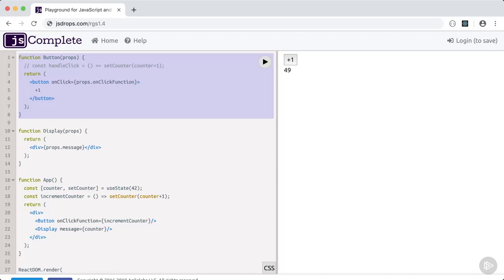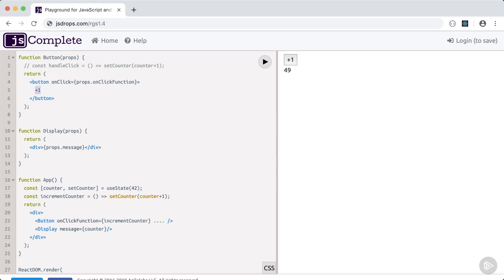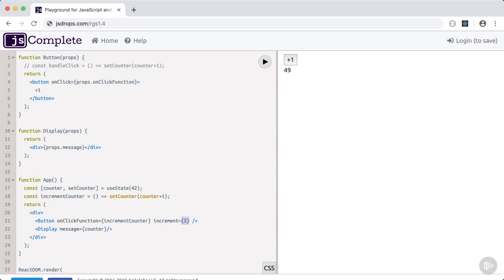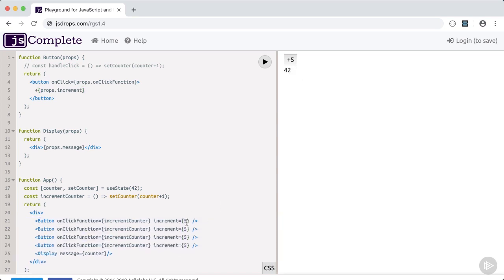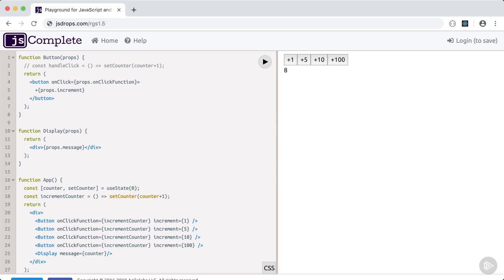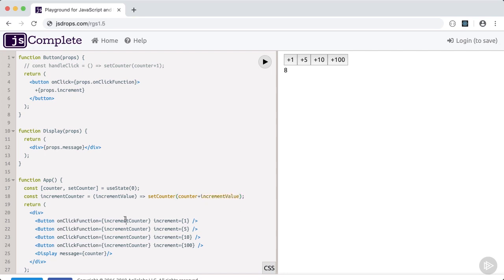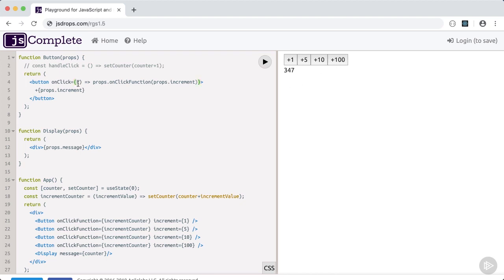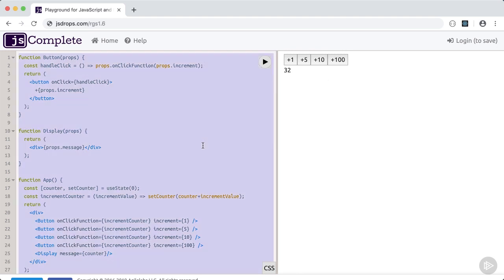React Getting Started - part - 8